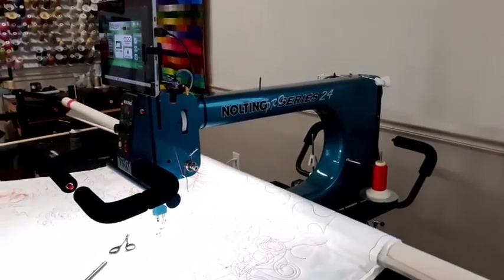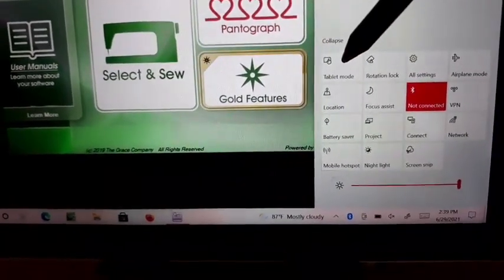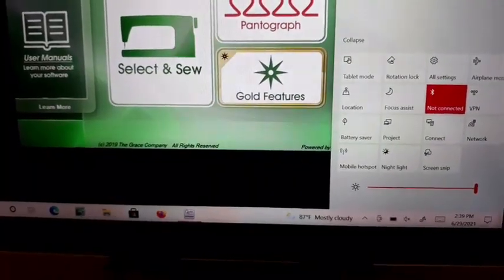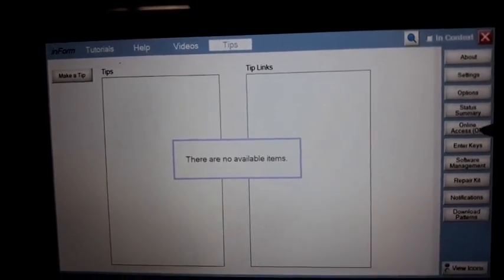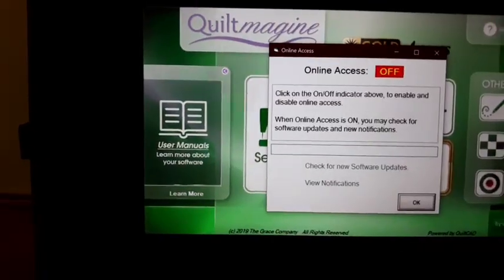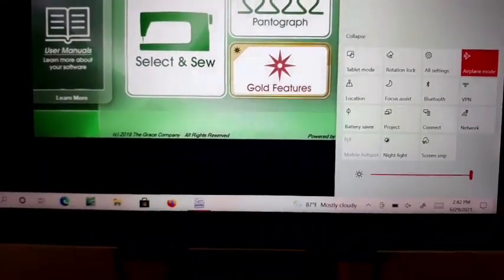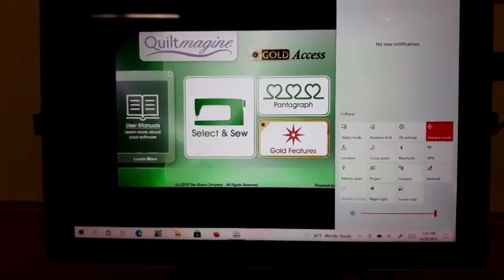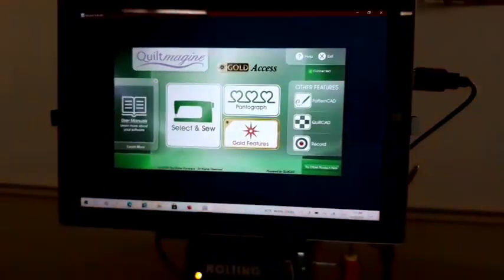QM Tablet Settings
Settings to make on the tablet to make sure QM isn't "distracted" and can work for you without interruption.